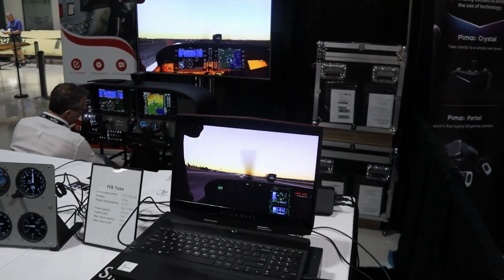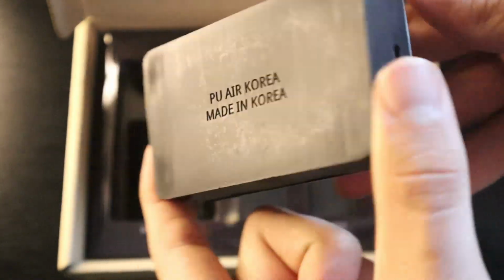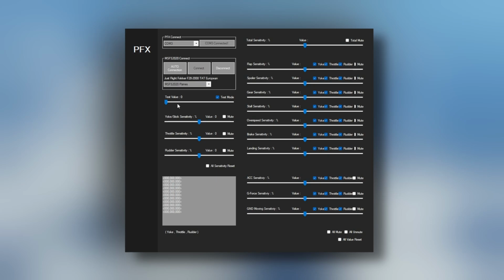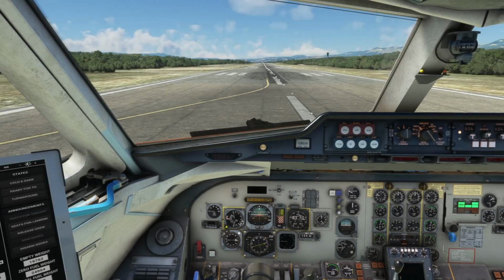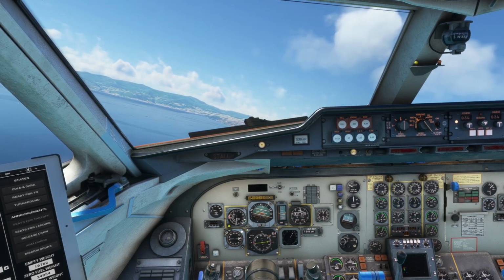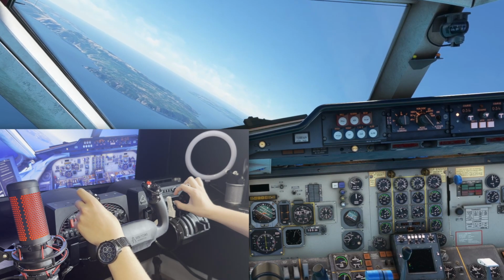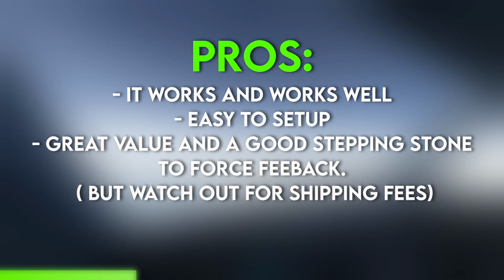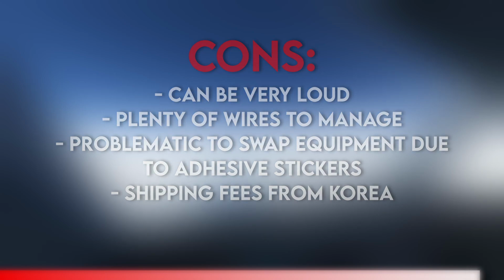FEEL Your FLYING! | NEW MSFS Hardware | EXCLUSIVE Showcase | PU Air Force Experience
Hello everyone, Brandon here! Welcome back to a rather special video today I am showcasing and reviewing a new bit of MSFS kit, designed to let you feel your flying in MSFS. Utilising haptic technology, the PU Air Korea ForceExperience is a nimble product that takes in your MSFS data and converts it into dynamic vibrations to your other bits of hardware, resulting in a close-to realistic feeling of flight. Sure it is not perfect but for it's price, it does a brilliant job!

My PC:
✈ CPU (Ryzen 5600X) (International Link) (UK Link)
✈ RAM: 32GB DDR4 (2x16GB)
✈ Motherboard:  MSI B450M PRO-M2 MAX
✈ Various storage devices: 1TB SSD, 2TB HDD, 240GB SSD (SATA)